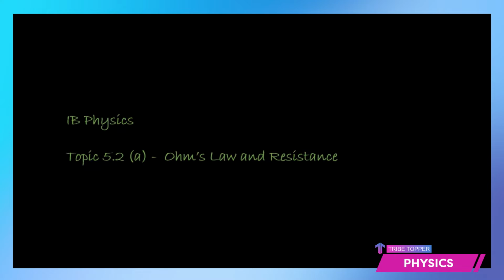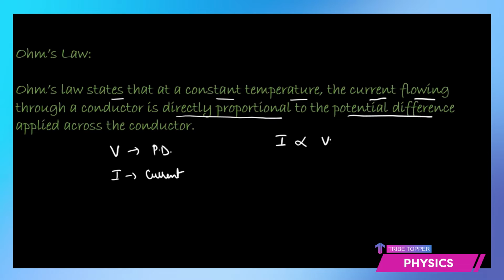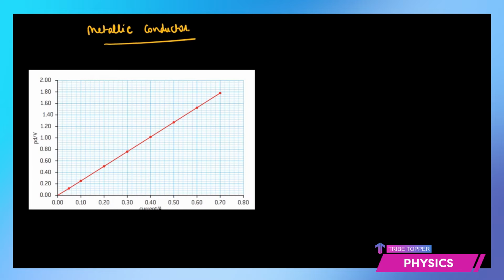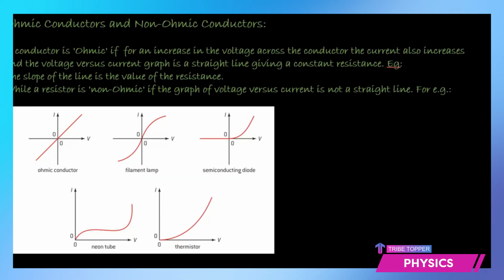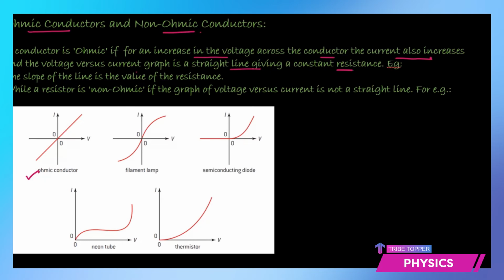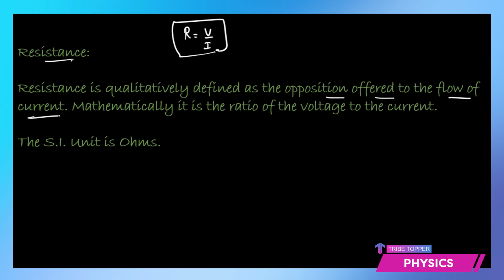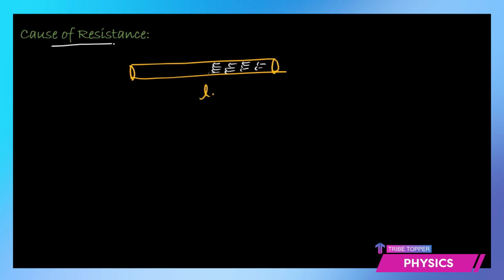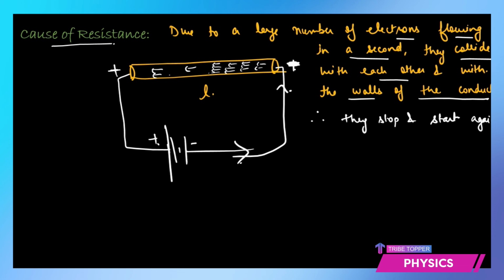UNIT 5.2 (a) - Electricity & Magnetism | Ohm's Law & Resistance | Physics | Tribe Topper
This Physics video will help you understand and clear your Key concepts. High School Students from IB, IGCSE, CBSE, ICSE, GCSE, AP Board, and other state and regional school boards will also benefit. In this video you will learn Ohm’s Law: Ohm’s law states that at a constant temperature, the current flowing through a conductor is directly proportional to the potential difference applied across the conductor. You will also know about Ohmic and Non-Ohmic conductors. A conductor is 'Ohmic' if for an increase in the voltage across the conductor the current also increases and the voltage versus current graph is a straight line giving a constant resistance. Eg: The slope of the line is the value of the resistance. While a resistor is 'non-Ohmic' if the graph of voltage versus current is not a straight line. In this video you will also understand the term Resistance: Resistance is qualitatively defined as the opposition offered to the flow of current. Mathematically it is the ratio of the voltage to the current. The S.I. Unit is Ohms.

Thanks